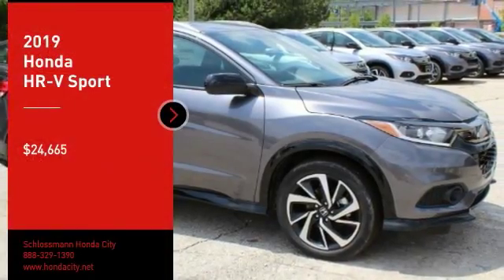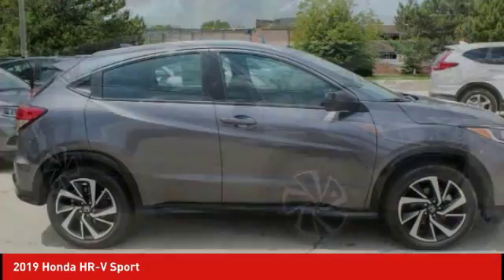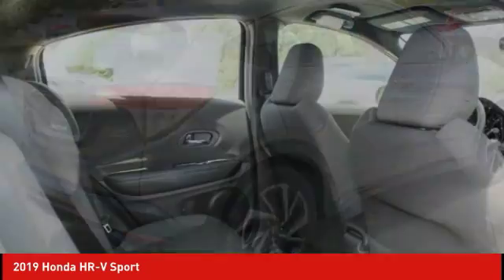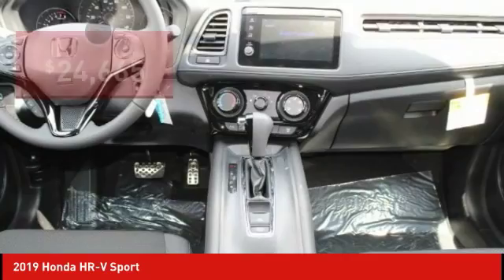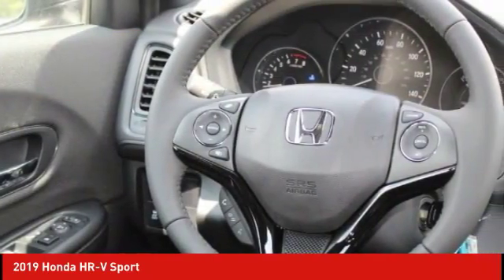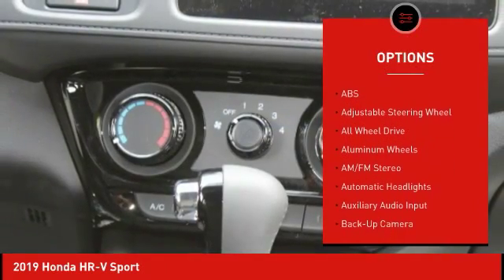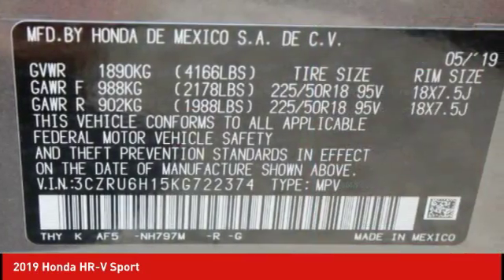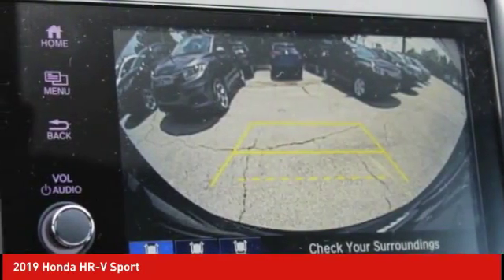2019 Honda HR-V Schlossmann Honda City Inventory 92052